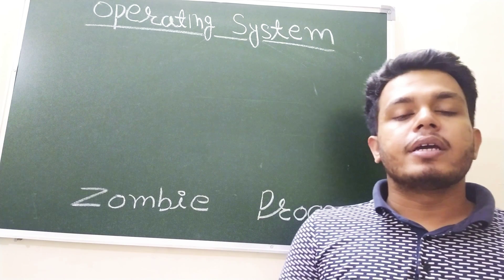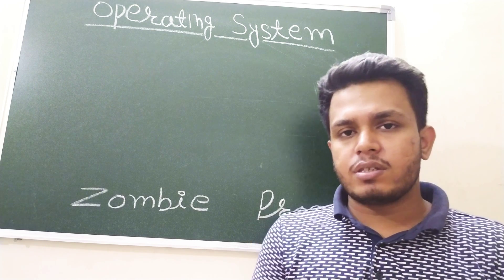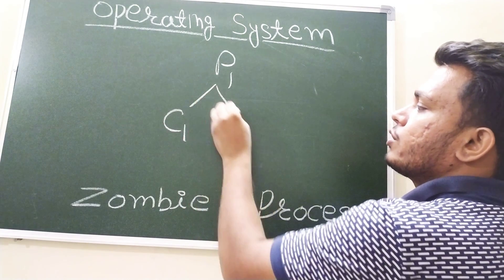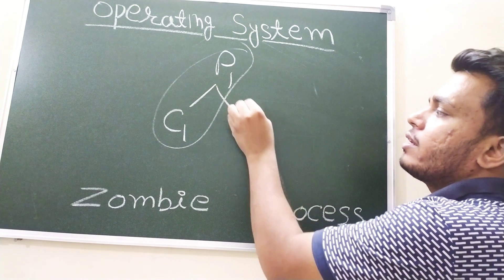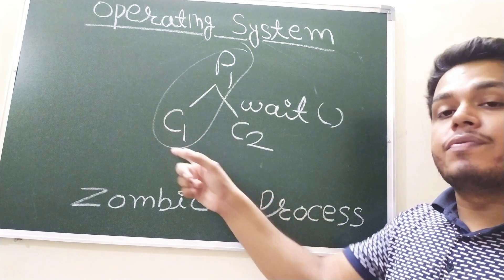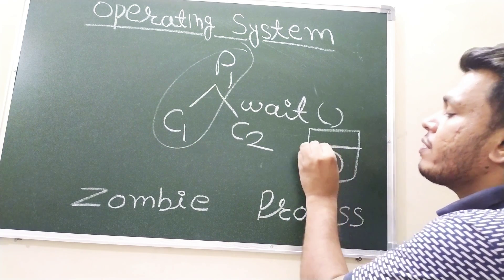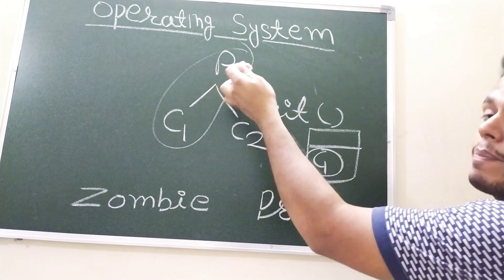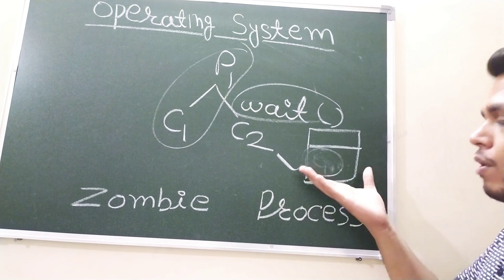Zombie process in operating system 😱🤖🧟‍♂️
this video is about Zombie process in operating system and how operating system terminate them